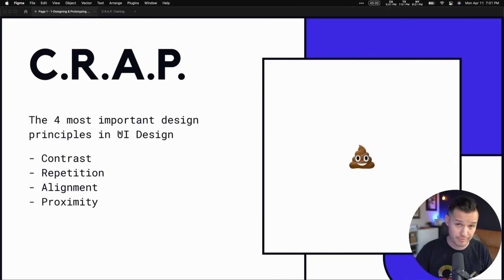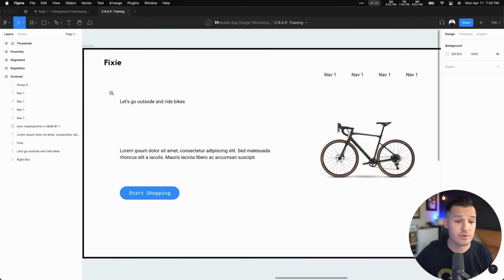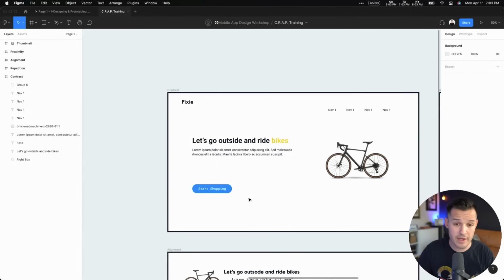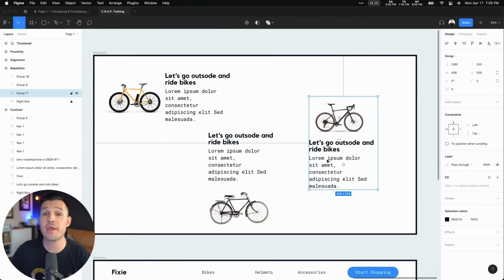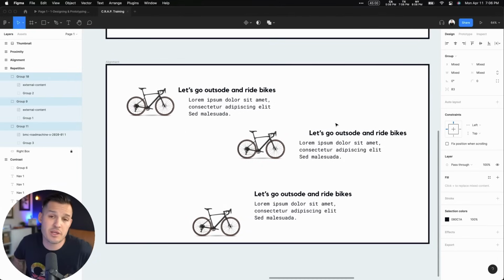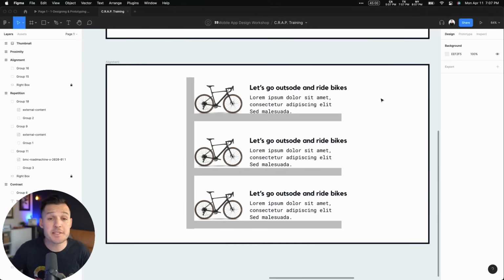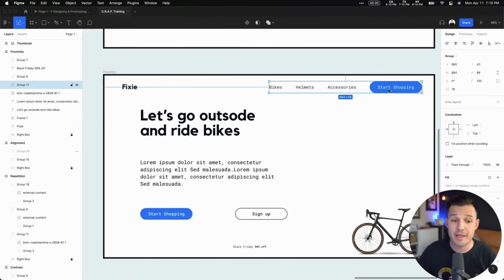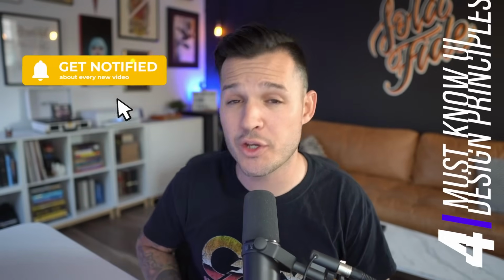4 Foundational UI Design Principles | C.R.A.P.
0:00 - Intro
0:25 - CRAP
0:40 - Contrast
3:16 - Repetition
4:48 - Alignment
6:56 - Proximity